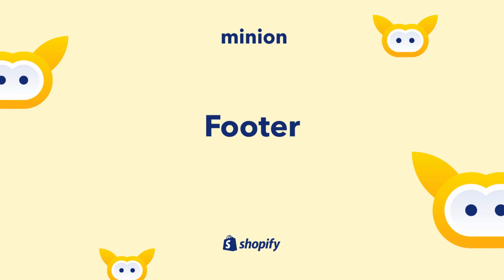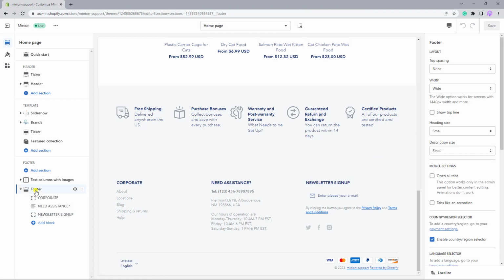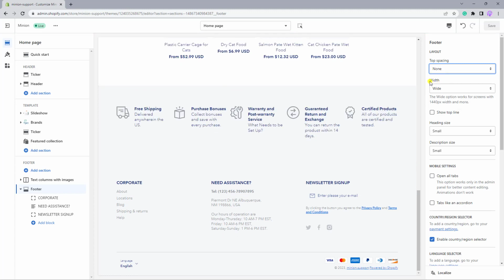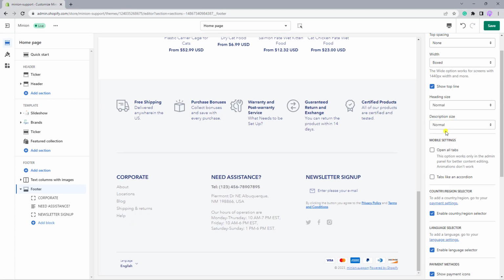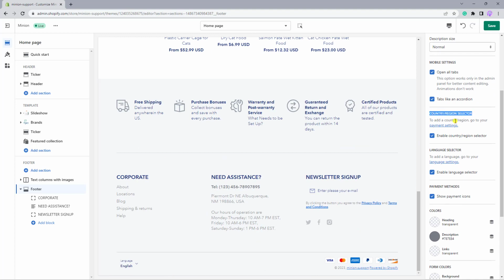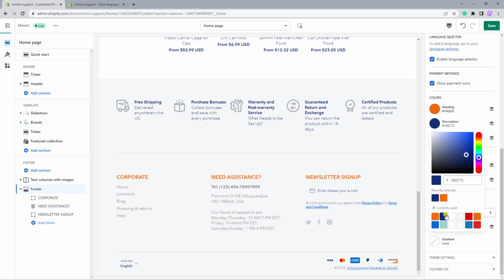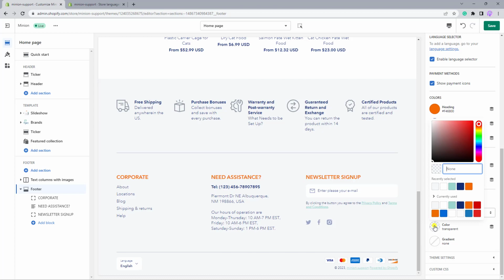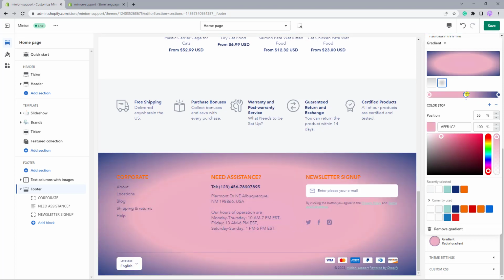6. How to set up the Footer @ Minion Shopify theme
Minion - Ideal for the pet industry. With flexible features to fit more niches.

In this video, we will show you how to configure the Footer section using the options provided with the theme.